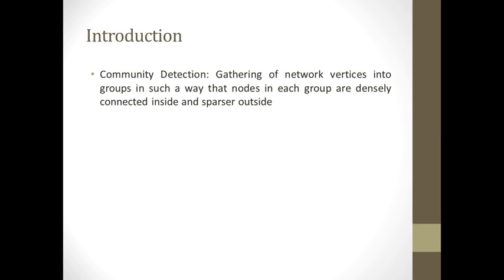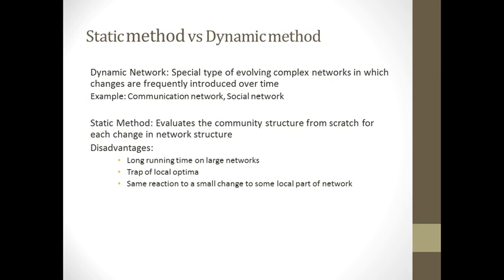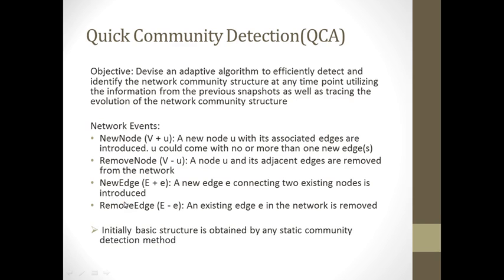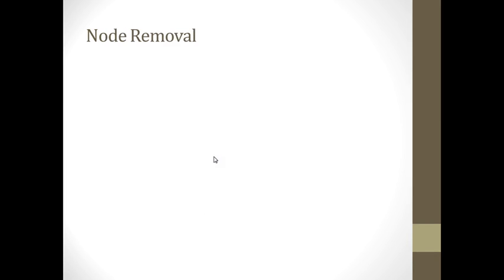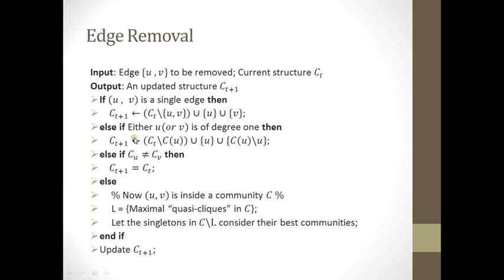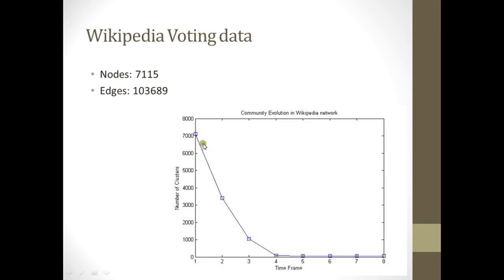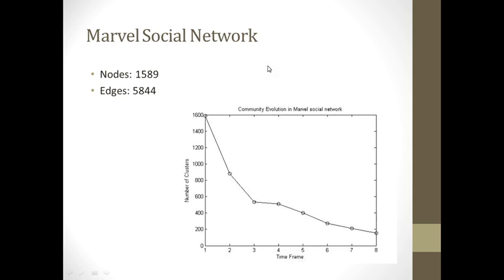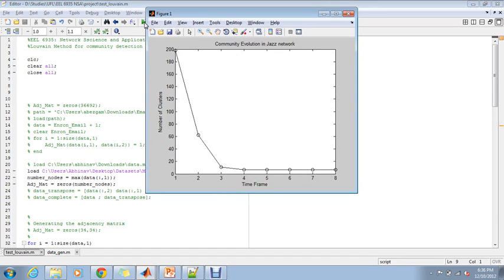Adaptive Algorithms for Detecting Community Structure in Dynamic Social Networks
Demonstration of project